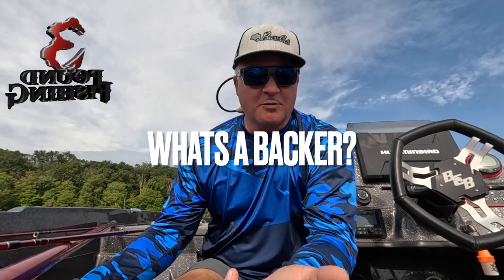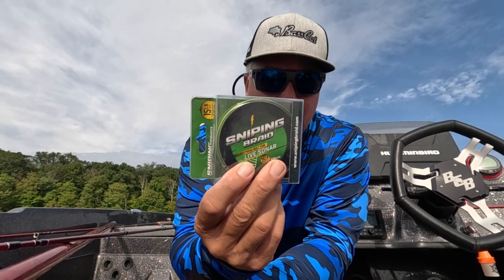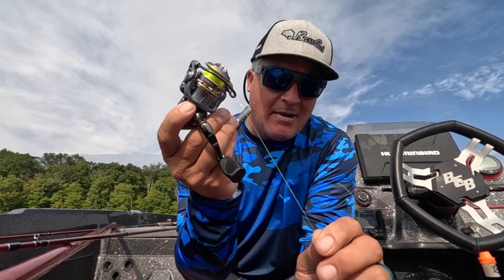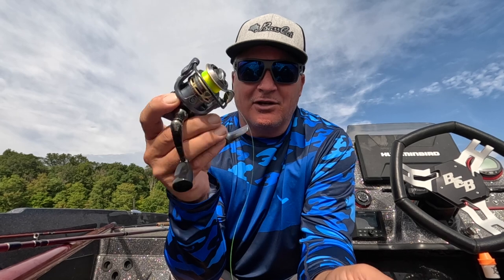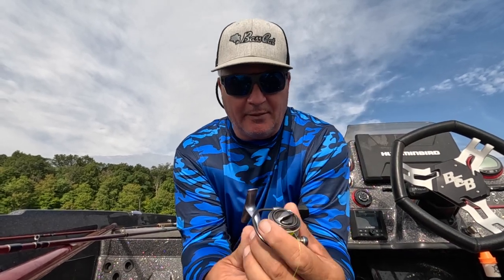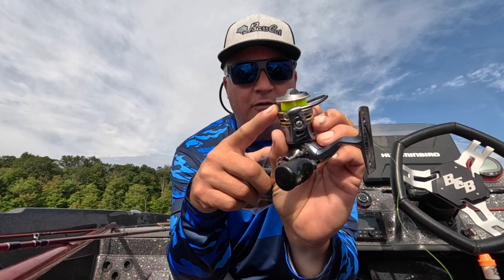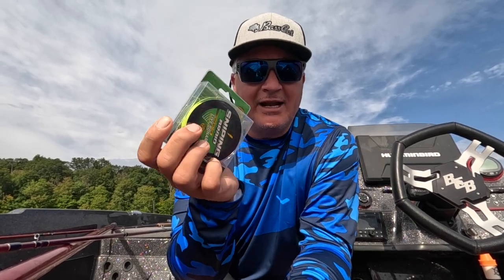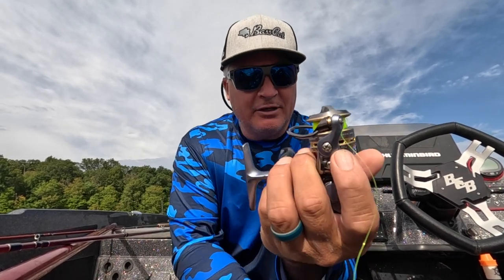What is a Backer for Braid?